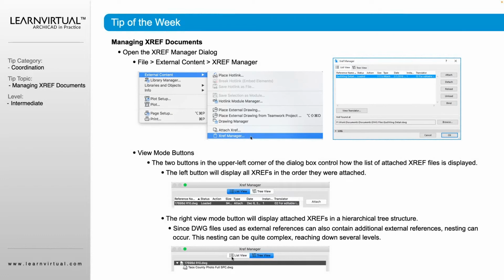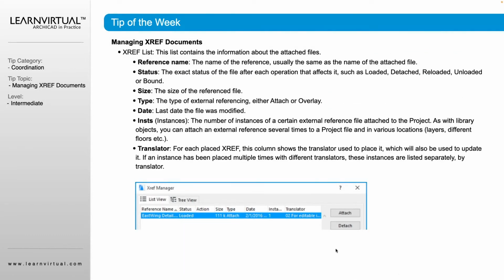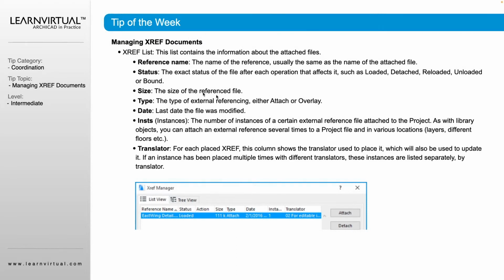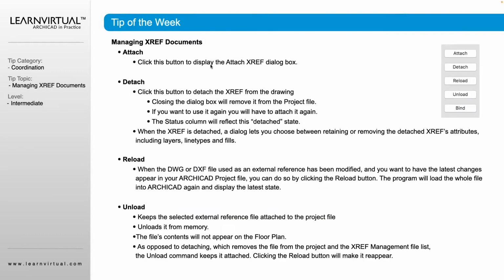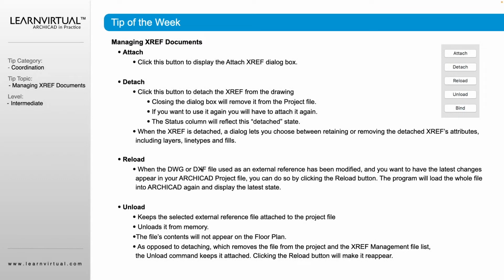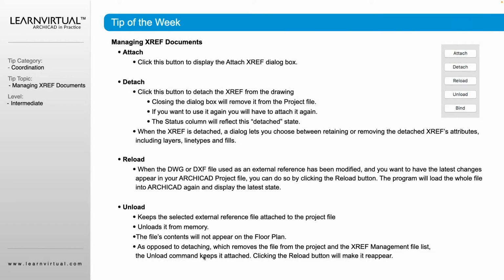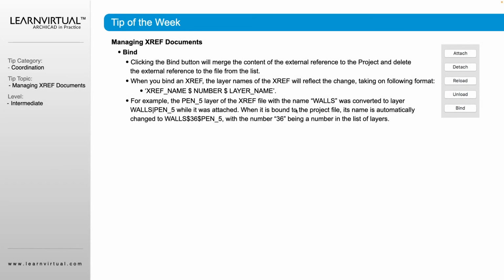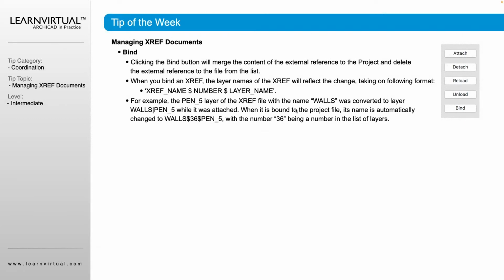Managing XREF Documents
This is a detailed tutorial on how to attach XREF documents to your presentation.